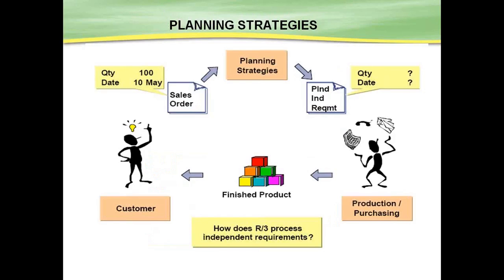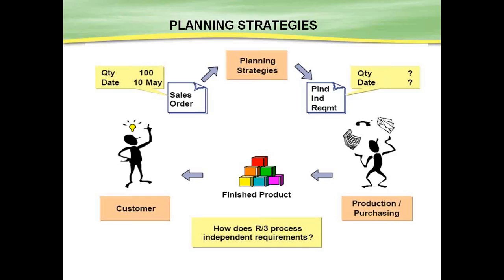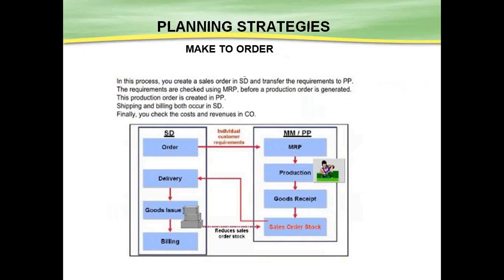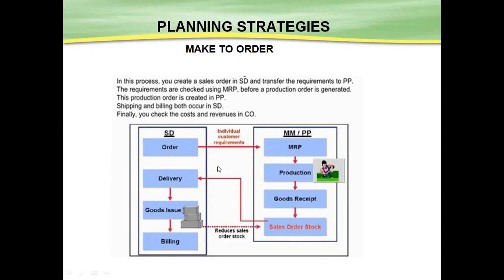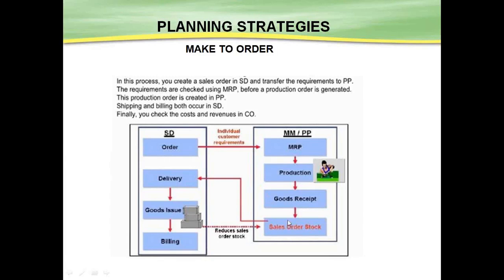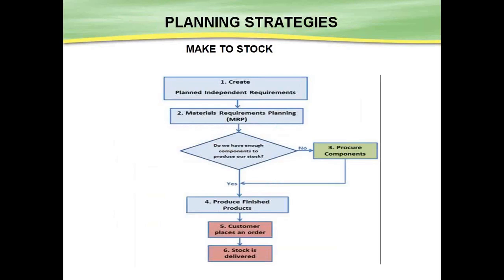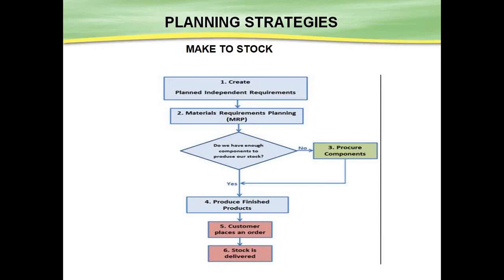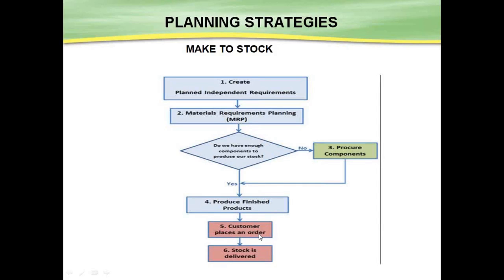SAP PP Make to Stock Vs Make to Order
What is SAP Make to Stock
What is SAP Make to Order
Difference between Make to Stock and Make to Order